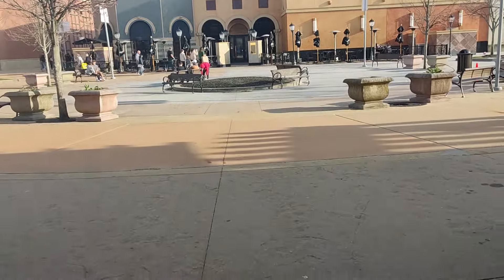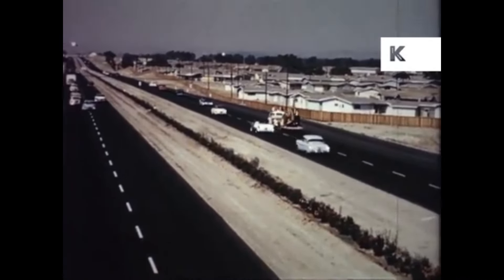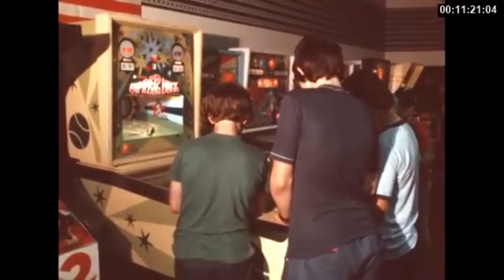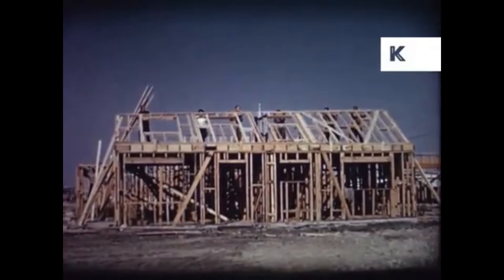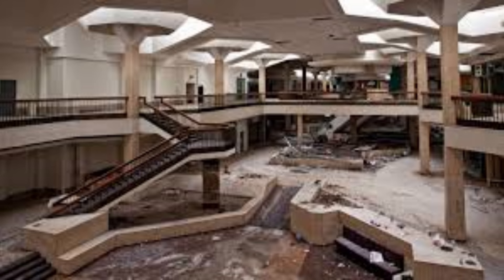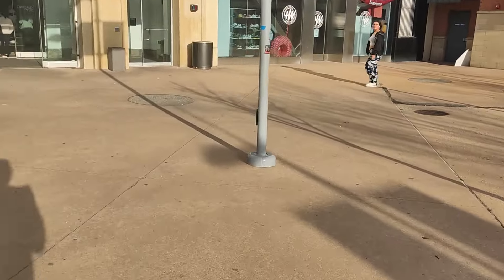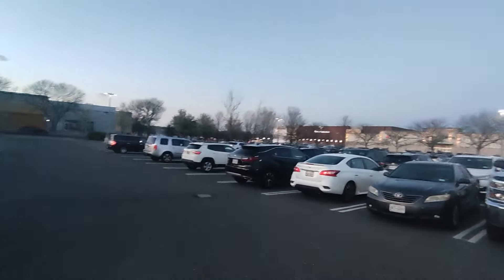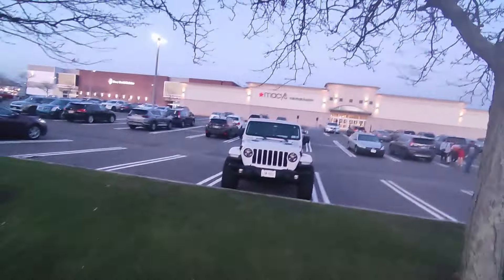Suburban Malls didn't have to Look Like This!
Since the mid-20th century, shopping malls has been a important part of suburban life in America. However, like everything else in the suburbs, there is rarely anyway besides automobile to get to and from the mall.

But malls weren't suppose to be like this, the original visions of malls were very different. So what was the original vision, how did it end up the way it is today, and what can we do to fix it? You can find out the answers in this video!

“New York's Forgotten Railways” All Episodes